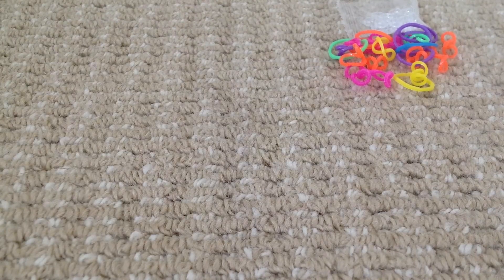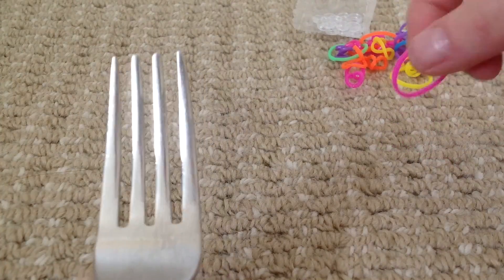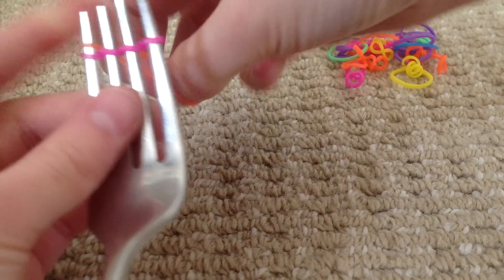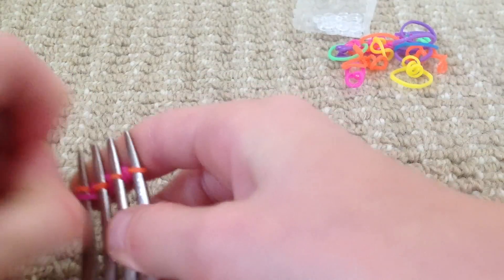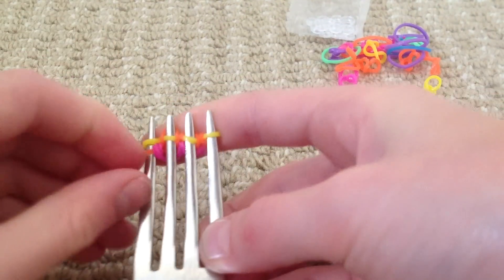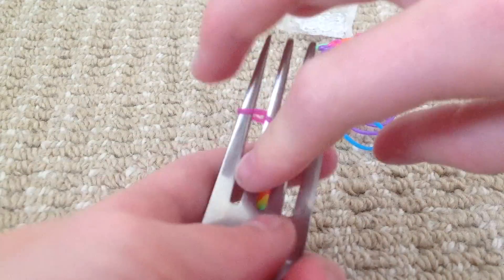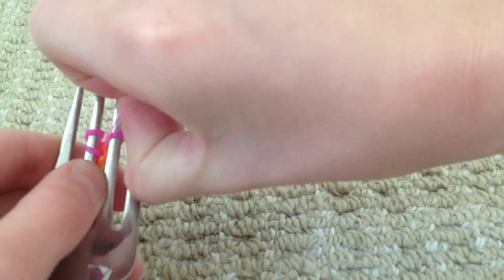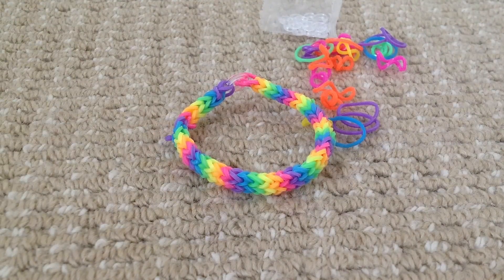How to make a hexafish loom band on a fork